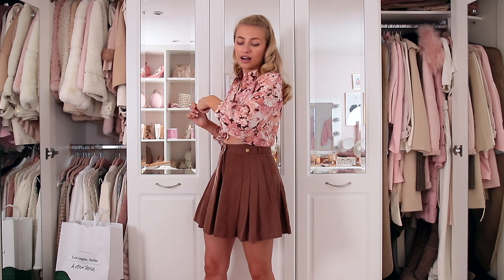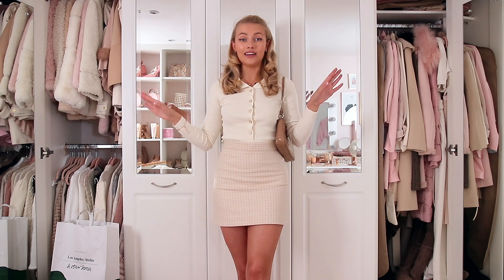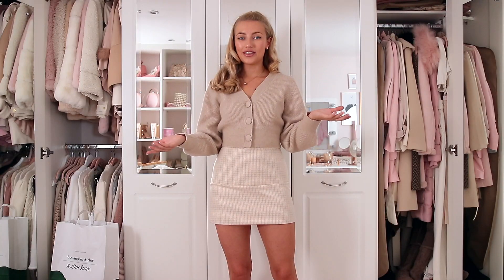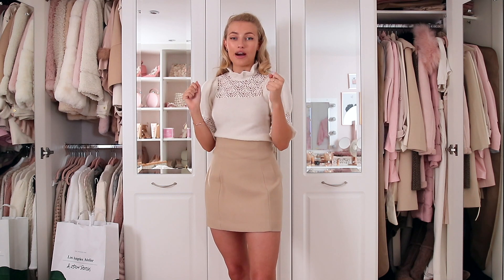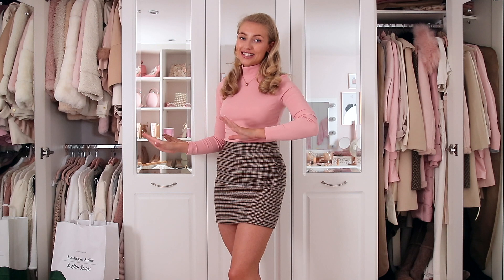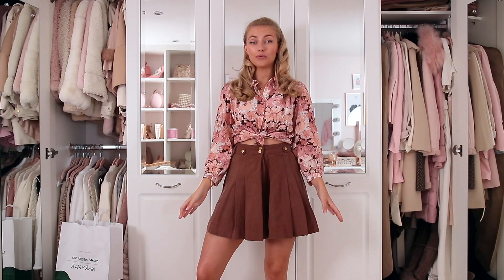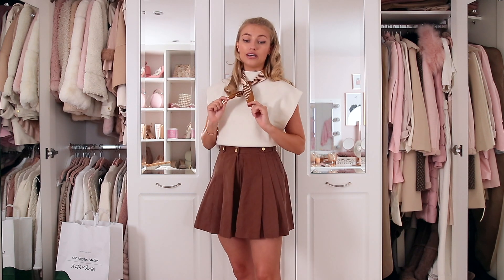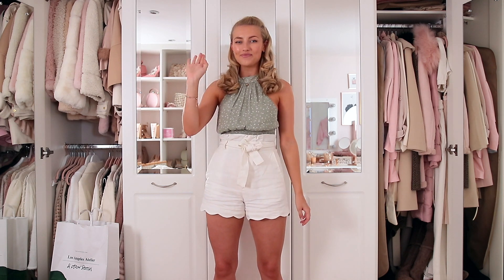Autumn & OTHER STORIES Try On Haul ~ Autumn Fashion Edit 🍂 ~ Freddy my Love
Top I'm wearing
Similar shorts if sold out

Polo style long sleeve top
Beige houndstooth skirt
Brown shoulder bag
Camel crop cardigan
Beige padded shoulder cardigan
Crochet detail jumper
High waist beige skirt
Short sleeve frill jumper
Sporty knit top with pearl
Pink turtleneck
Brown houndstooth skirt
Quilted jacket
Floral blouse
Structural knit top
Polo style cardigan

♥ DEPOP- @freddymylove

Freds x